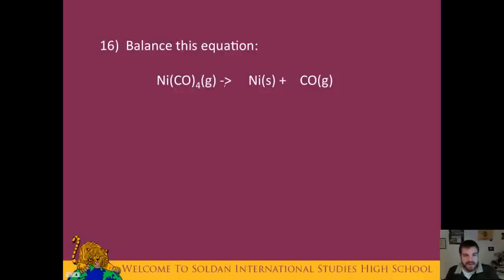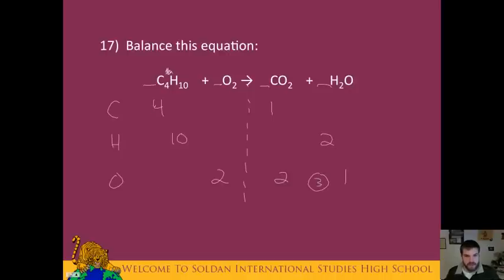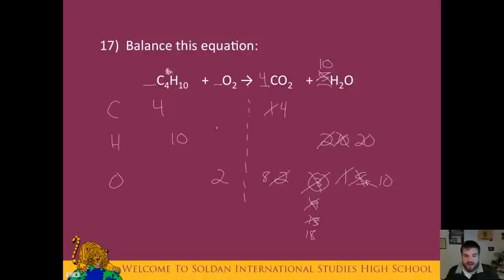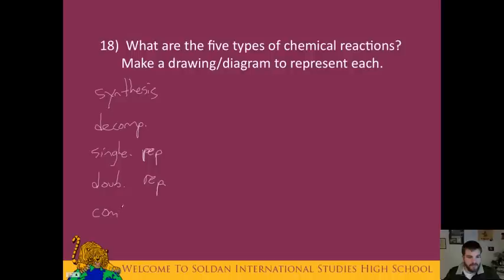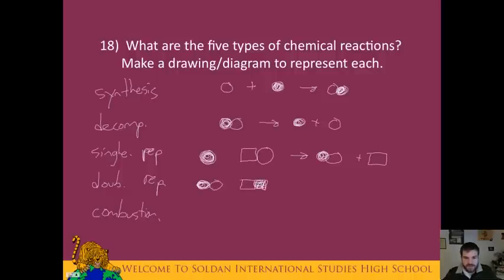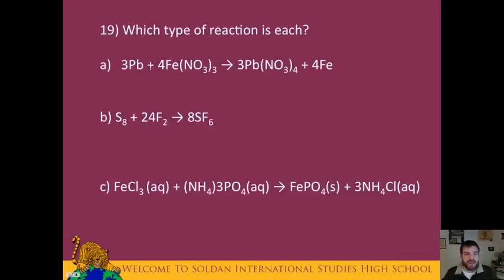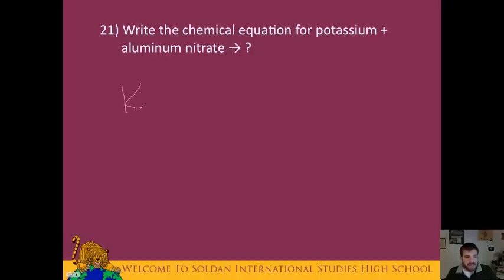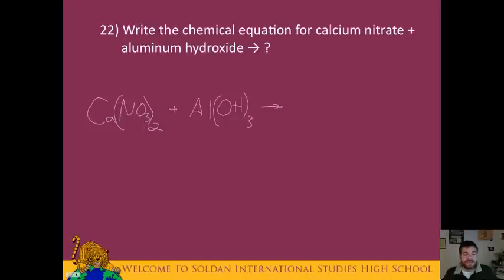Unit 5 Review (Part 3 of 3)